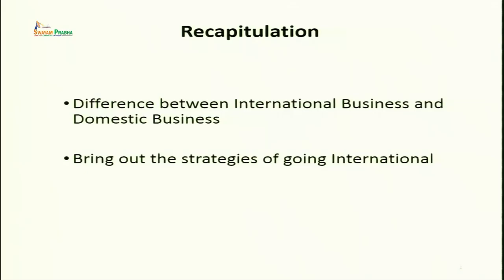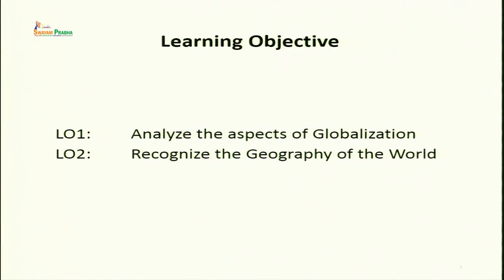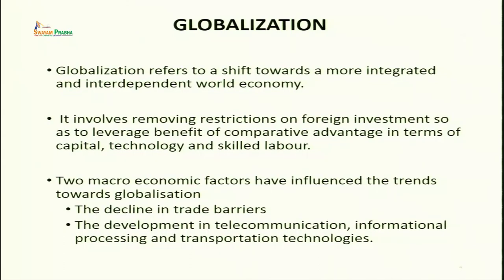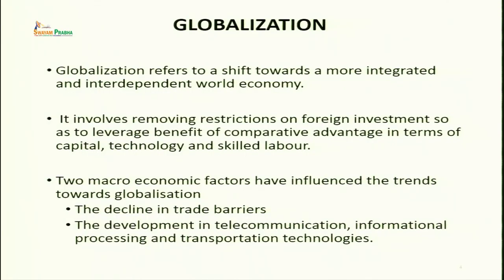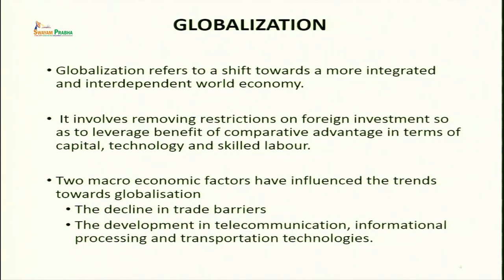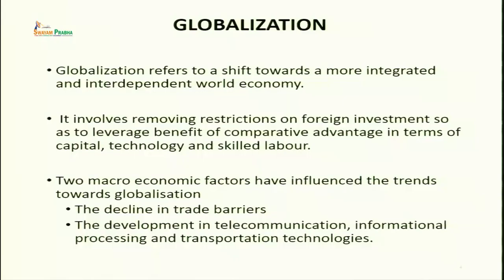Globalization swayamprabha CH26SP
Subject:HSS
Course Name: International Business Management